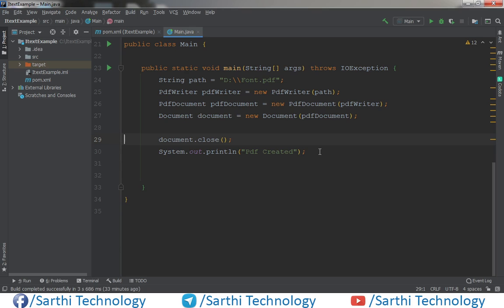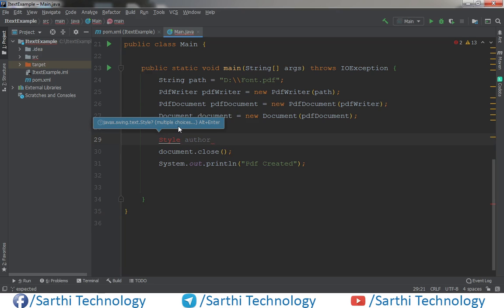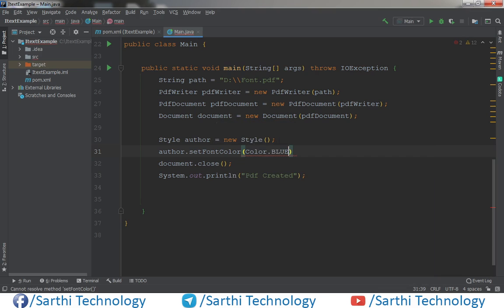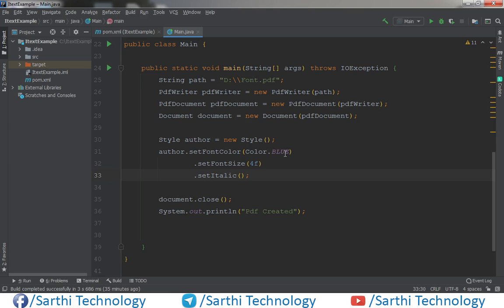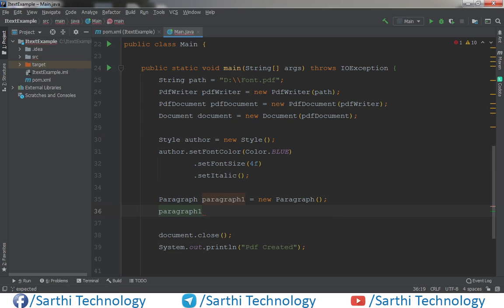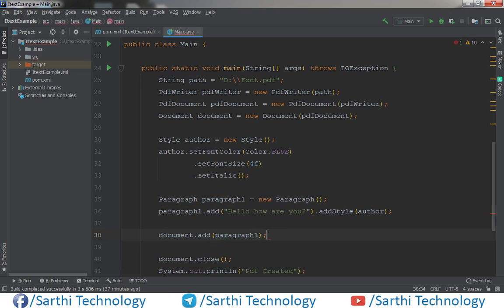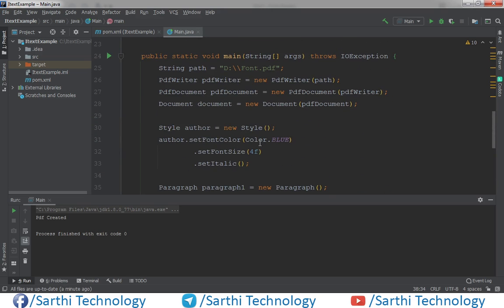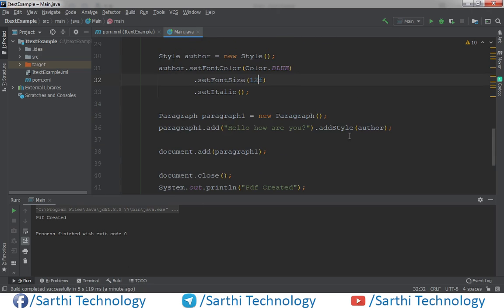#11 Use of Style in PDF : iText Java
In this video we will learn how to use Style in the PDF. Using Style we can create any text formatting once and apply whenever required. this is very helpful when we need to create same text style many times in the same PDF.